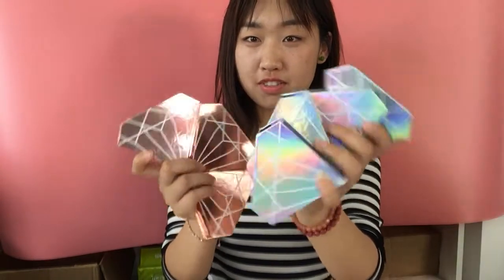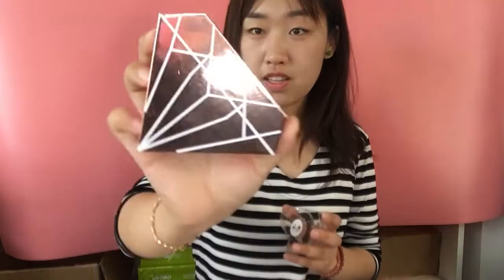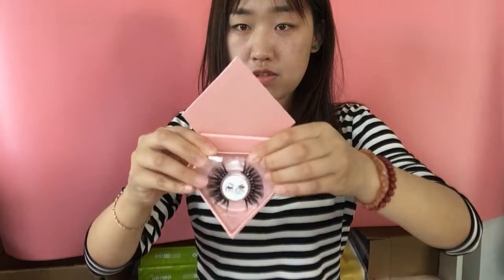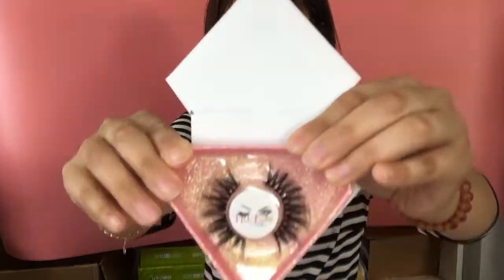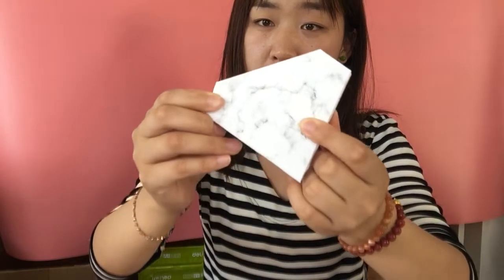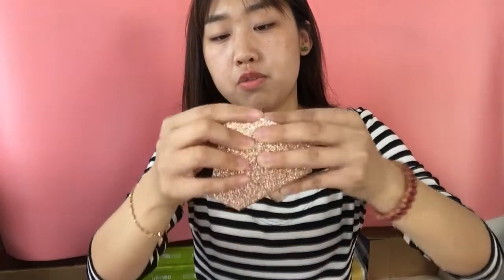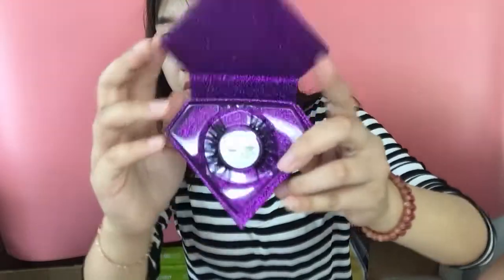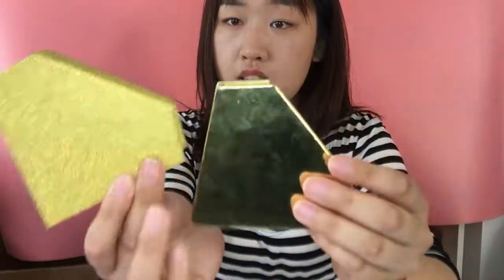Hot selling diamond Eyelash Packaging box custom your logo on the box make your own brand lash line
Hello Guys .

Are you Want to start your eyelash line ? If Yes . You come is right !

MIIS Lashes is a comprehensive Wholesale Mink Lash Vendor and Custom Eyelash Packaging Box Mmanufacturer , Our Company Have own design team, Own factory and own international trading department! Working with us, you not only get the product but also the quality, service, and ideas for starting the eyelash business.

In the era of highly developed living standards, Good Quality Mink Lashes that can bring different feelings to customers will quickly attract a large number of customers and quickly open the market!

Let us grow together and win this huge market,

Best Regards
Sensen Gao
MIIS Lashes
Address : No. 58 Hair Road Qingdao China

Why You Chose US !!!

1: exquisite and unique raw material treatment technology so far no one can reach!In the pursuit of perfection, each hair is carefully selected by patient workers with hair tips.(other suppliers don't have the technology and don't choose at all)

2:Each Hair is put on the design by skilled workers and assure the left eyelash is same as the right eyelash .Eyelash integral effect is perfect!(other products have asymmetric eyes)

3:About the eyelash band, the eyelash band is thin and clean, the glue is developed exclusively:, and obtain the national patent protection, our eyelash eyeliner is soft and durable.Mink eyelashes can be used for 20-25 times.(other products are overflowing with glue, the eyeliner is easy to break after a long time, and the eyelashes fall off!)

4: about eyelash modelling, the finalize the design craft that develops exclusively ensures come out eyelash is elegant and natural, be not hard, easy break, overgrown!

5. As for eyelash design, we have our own designers, which constantly update styles according to the changing demands of the international market, and always stay at the forefront of fashion and lead the international eyelash trend.Many of our designs soon became hot style!Our designers are able to tailor designs to customer needs, which is unique in the market.Help customers consolidate the market.Make your beauty more unique!

6: in terms of delivery time, in the Internet age, time is money, and in the Internet age, the winner takes all. Whoever seizes the time will gain business opportunities.

7. As for mass production, our workers have years of experience, training, patience, perseverance and creativity to ensure the consistency between mass production and samples.
8: about the packaging, you only need to tell us your ideas, the designer will make a three-dimensional effect after the order confirmation!

9: our business personnel are patient, considerate, always think of you, urgent you urgent, is your strong and reliable backing!